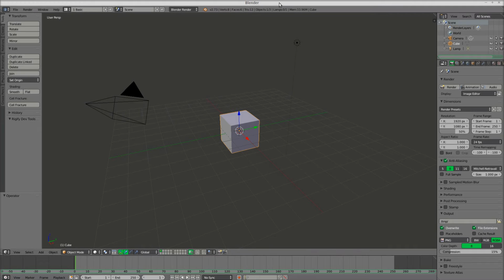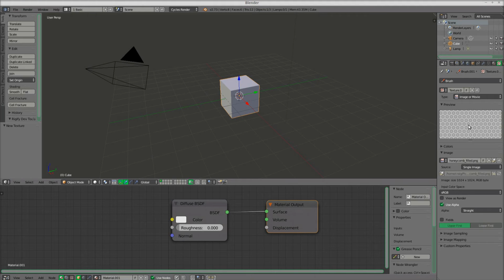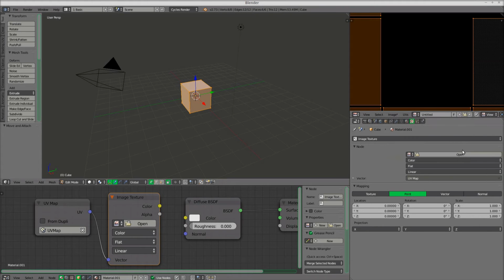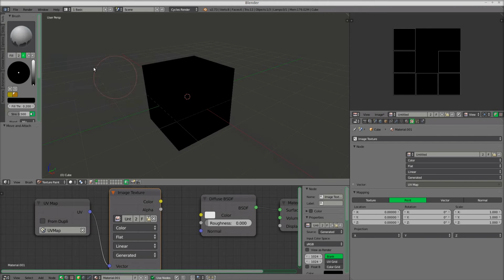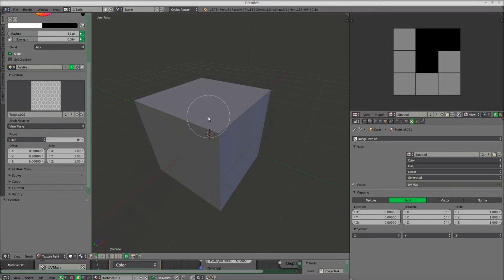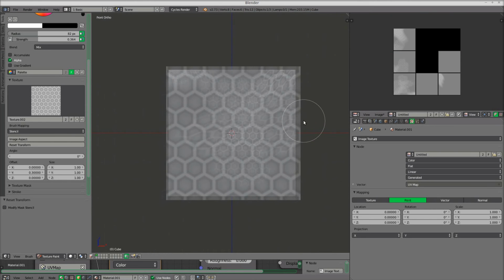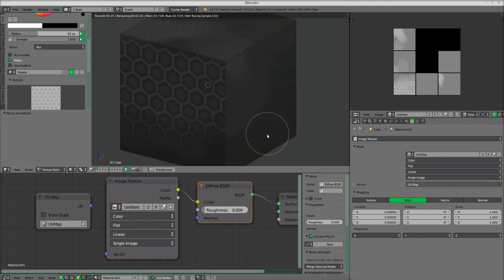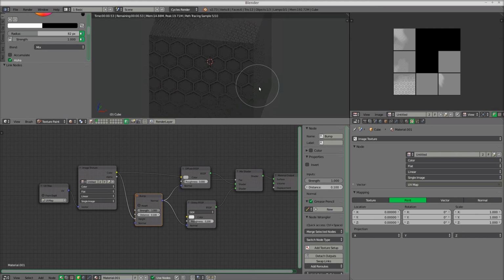paint in cycles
A very simple demo of paint in Cycles on a single image using a texture brush